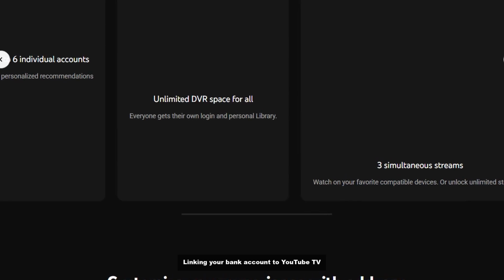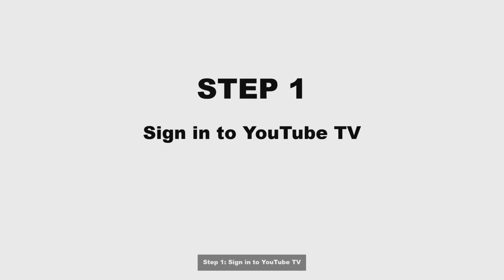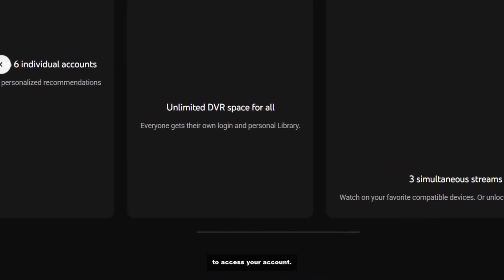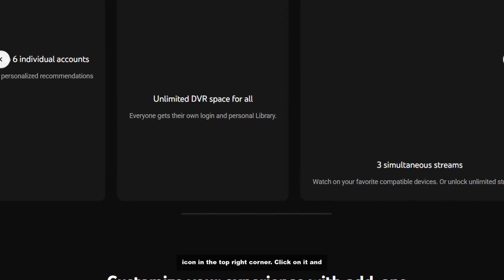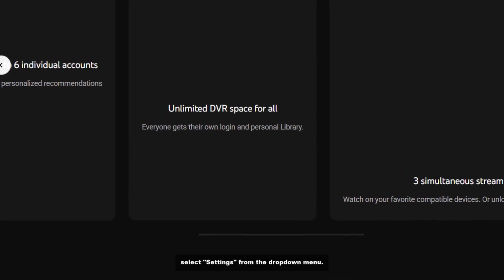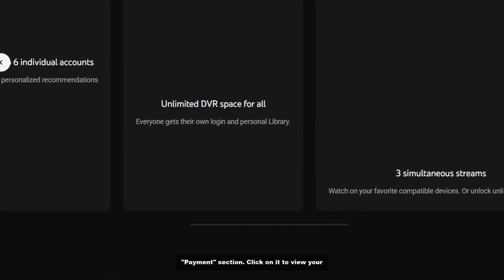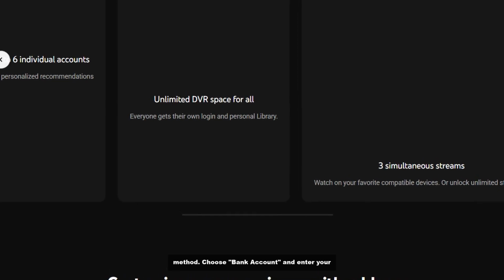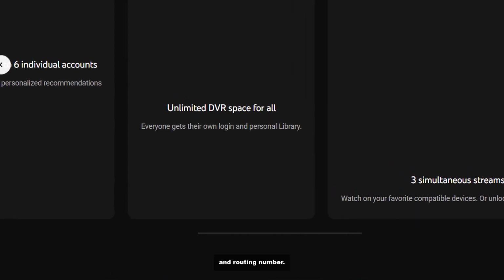How To Link Your Bank Account To YouTube TV 2025 (2026)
In this video, we show you how to link your bank account to YouTube TV 2025. Whether you're new to YouTube TV or just need a refresher, this guide covers all the steps to ensure a smooth setup.